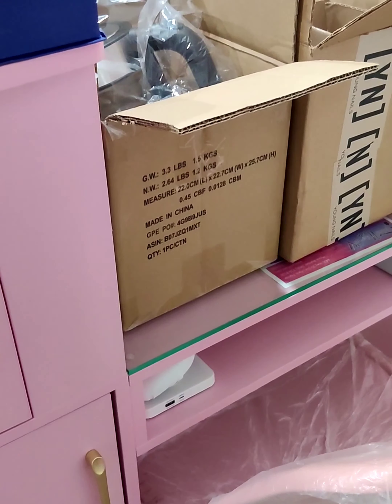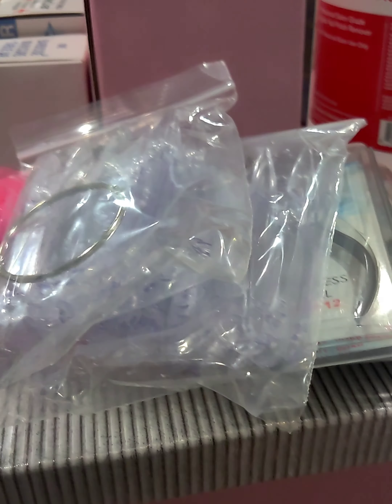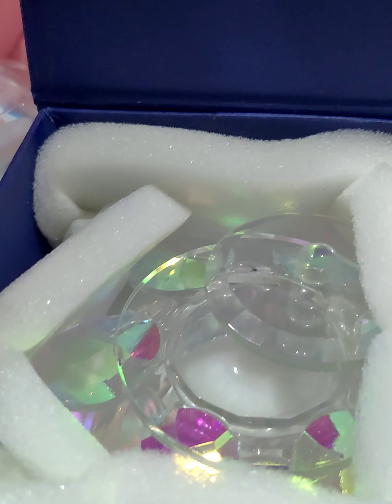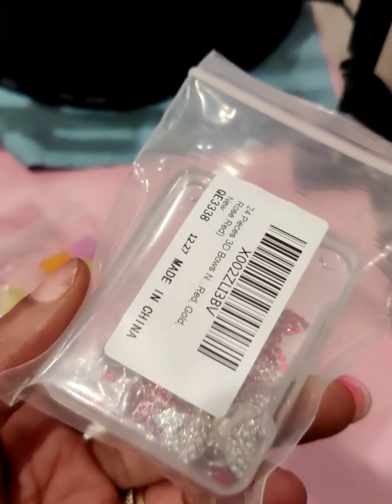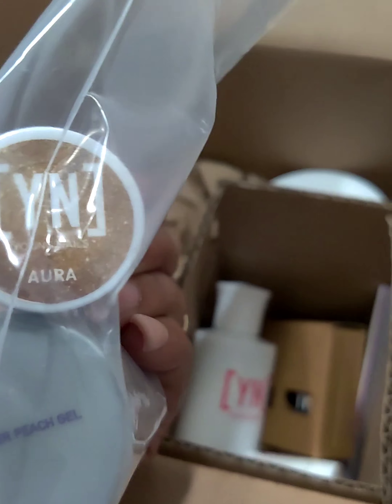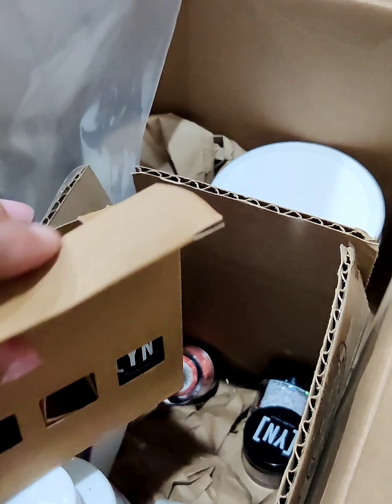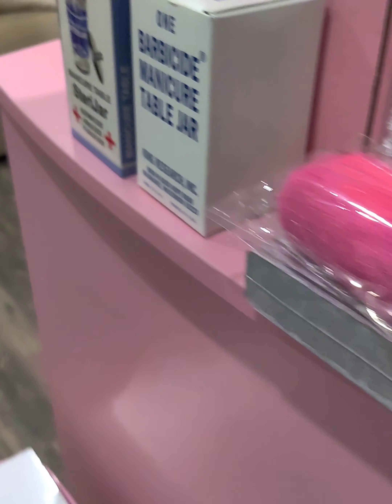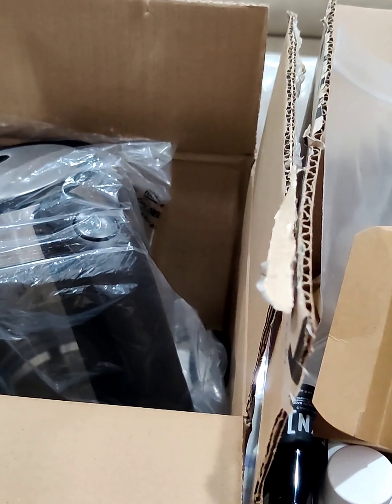salon supply haul : items needed for business.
@IAMTASHAJ  items I purchased for salon.